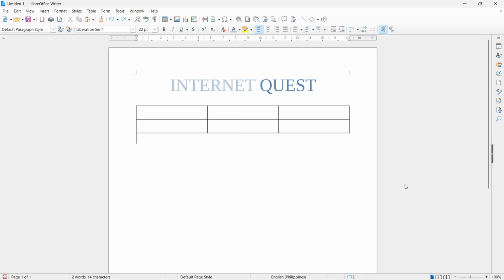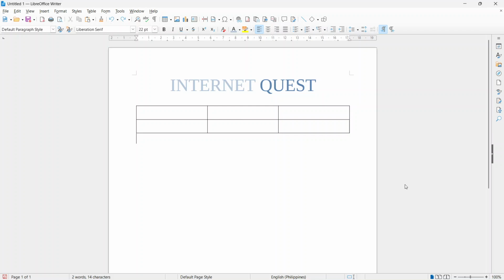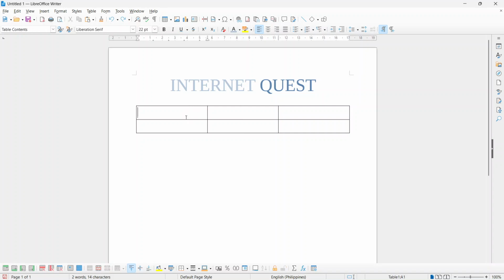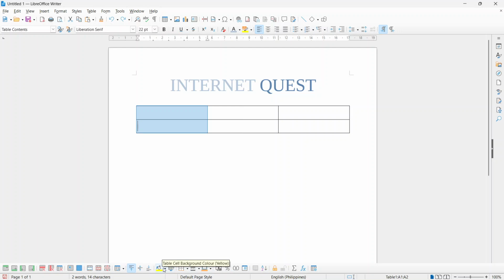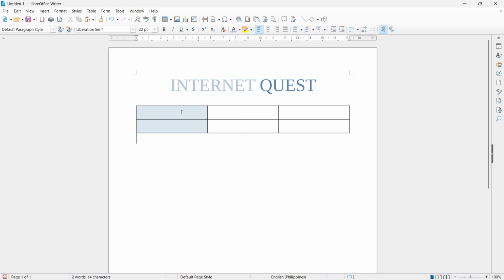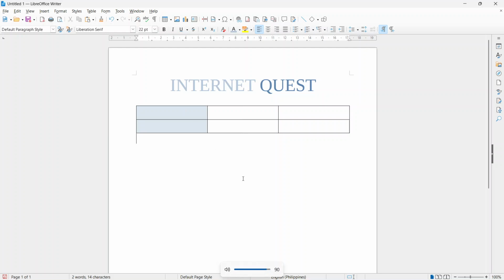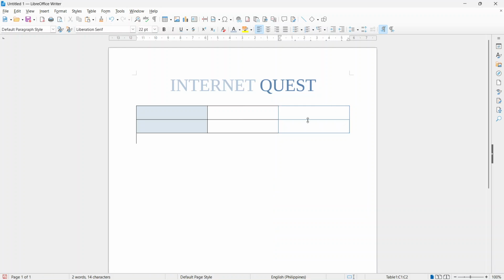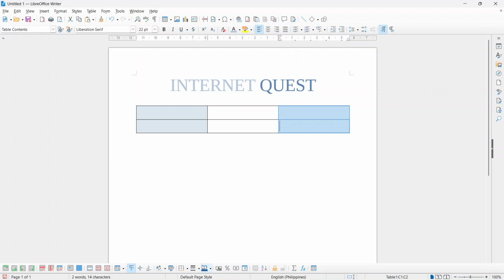How to Change Table Color in LibreOffice (2026) | Step-by-Step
In this tutorial, you'll learn exactly how to change table color in LibreOffice using the simplest and most reliable method available right now. Whether you're working in LibreOffice Writer or Calc, this guide walks you through adjusting background color, border color, and cell shading so your tables look exactly how you want them. This is the updated method that works with the latest version of LibreOffice, so you won't run into outdated menus or missing options. No design experience needed — just follow along and your table will be styled in minutes.